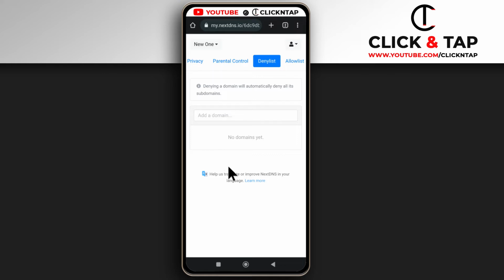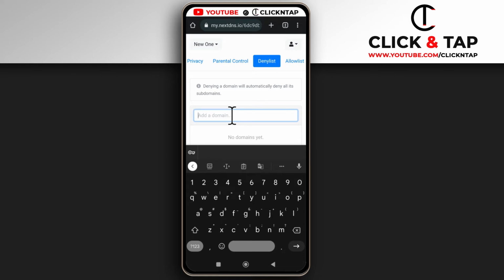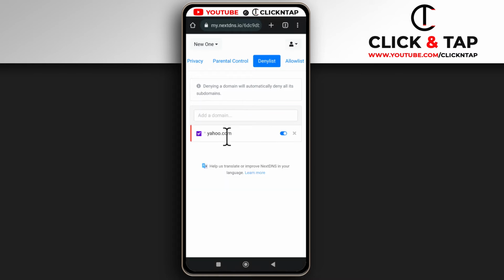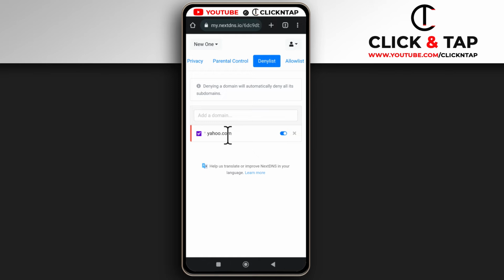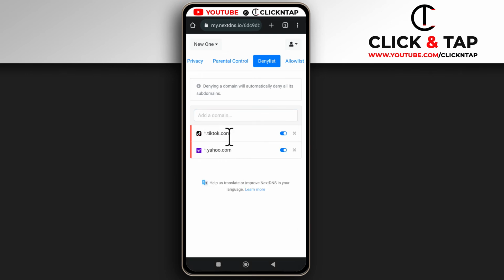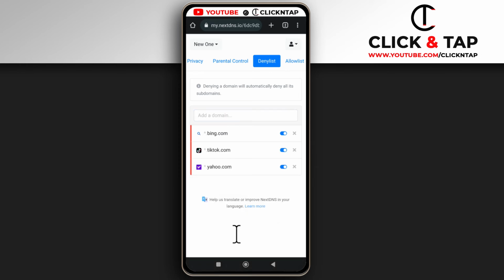How To Block Multiple Websites in NextDNS